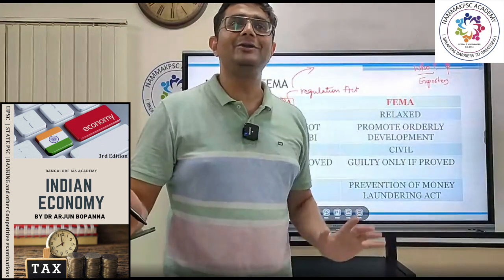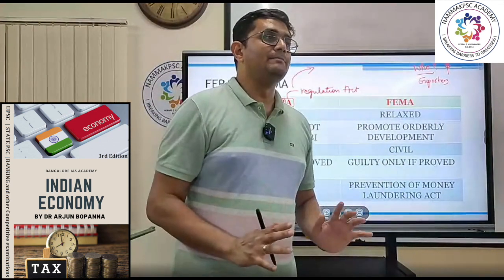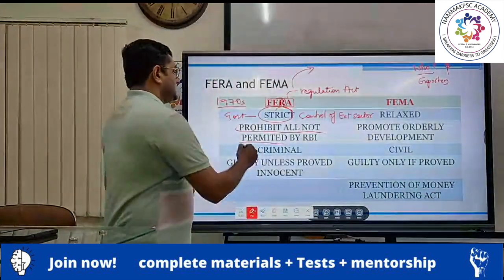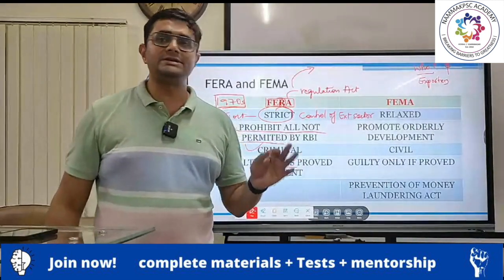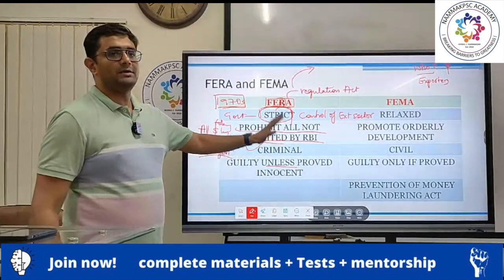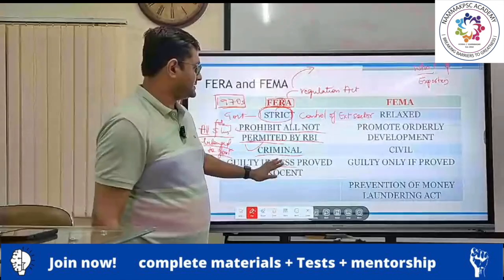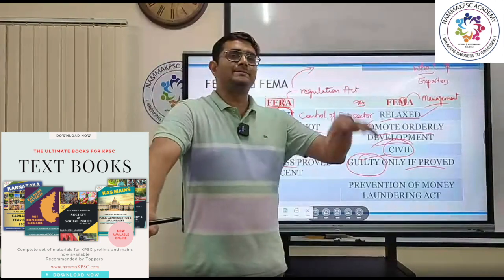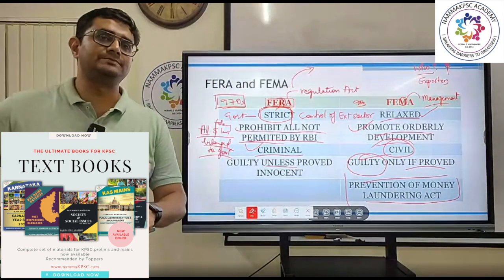What Is FERA & FEMA? | Indian Economy | By Dr.Arjun Bopanna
In this video, Dr. Arjun Sir explained about What Is FERA & FEMA?. This is part of NammaKPSC mains class room programme. NammaKPSC team will be covering the Prelims and Mains syllabus in a systematic manner.
Our course will include:
1. Modules
2. Text book and handouts for the entire syllabus
3. Mentorship
4. Weekly class test and 5 full length tests
5. 7-8 months of class programme
6. Online / Offline
7. Access to recorded classes
8. Current affairs magazine
PRELIMS MODULE:
1. Indian Polity
2. Indian History
3. Geography
4. Environment
5. Economy
6. Science and technology
7. Karnataka Issues
8. CSAT
9. Current affairs MAINS MODULES:
1.  HISTORY, ART & CULTURAL HERITAGE
2.  GEOGRAPHY
3.  SOCIAL SYSTEM & ISSUES
4.  RURAL DEVELOPMENT
5.  ECONOMY
6.  POST INDEPENDENT OF KARNATAKA
7.  POLITY & CONSTITUTION
8.  PUBLIC ADMINISTRATION & MANAGEMENT
9.  INTERNATIONAL RELATIONS
10.  SCIENCE & TECHNOLOGY
11.  ENVIRONMENT
12.  ETHICS
13.  ESSAY

4. Mains Practice questions:
5. Free videos:
6. Test series:
7. Mains material:
8. Free KAS Answer Writing challenge
9. Indian Polity

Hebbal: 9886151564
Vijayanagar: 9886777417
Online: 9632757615